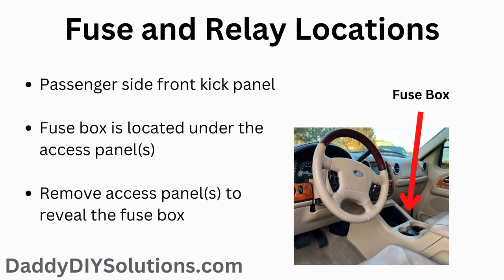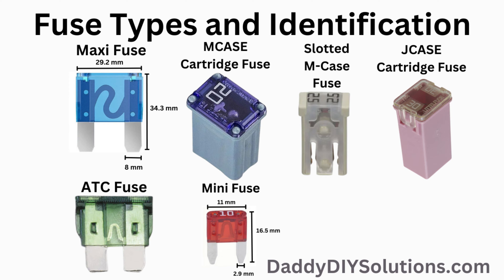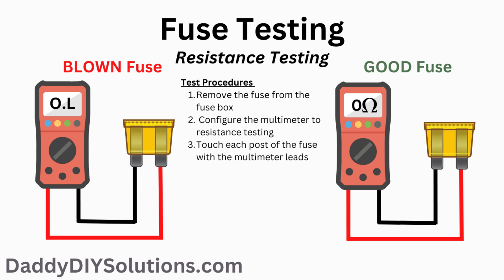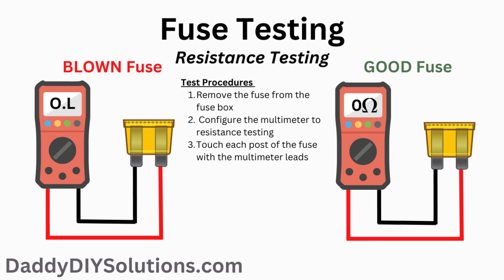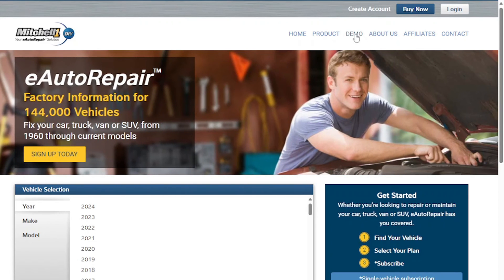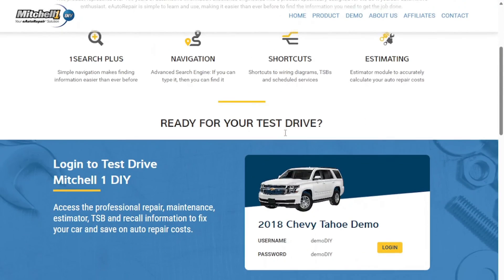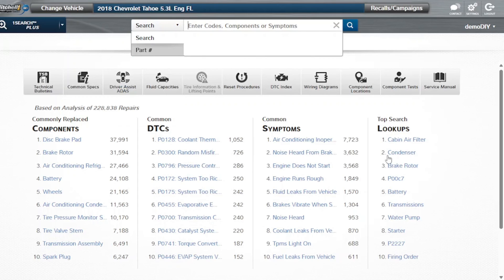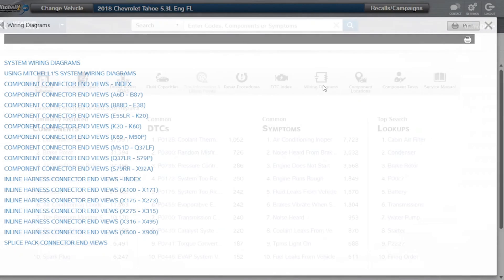2004-2006 Ford F-150 OBD-II Diagnostic Connector Port Fuse Location and Testing Methods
Learn how to locate and test the OBD-II Diagnostic Connector Port Fuse on your 2004, 2005, and 2006 Ford F-150! If you're having issues with your vehicle's OBD-II port or scan tool not working, these component(s) might be your problem. Once you locate these components, you'll then be able to proceed with testing. We'll also take you step-by-step on how to test these components. If you'd like more assistance with testing, please see the "Related Videos" section below.

Pre-owned Manufacturer Shop Manuals

Products and Supplies:
OBDLink MX
Autel MK808S
Launch X431
Assorted Automotive Fuses (Micro, Mini, and ATC)
Assorted M-Case Fuses (Slotted and Unslotted)
Assorted MCASE
JCASE Fuse Assortment Pack
Digital Multimeter
Power Probe III Test Kit

Timeline:
00:00 - Introduction
00:10 - Fuse Box Location
00:22 - Fuse Location and Testing
01:28 - What to Look for When Buying an OBD-II Scan Tool